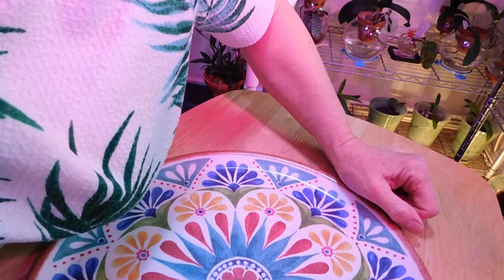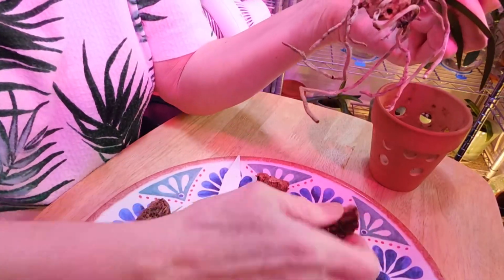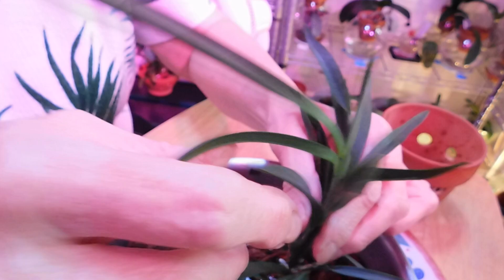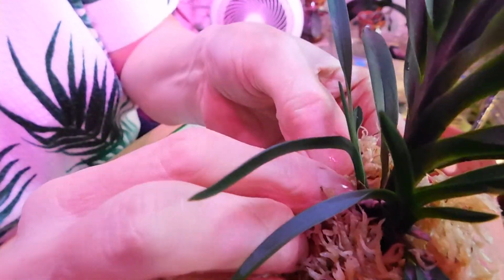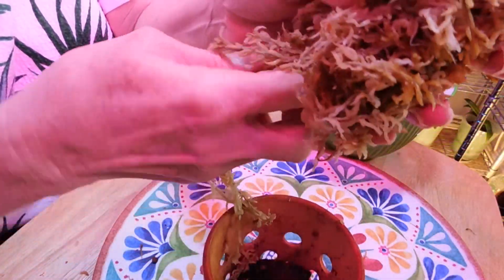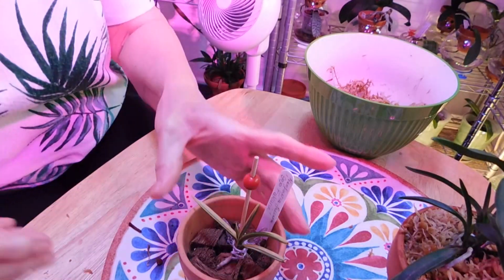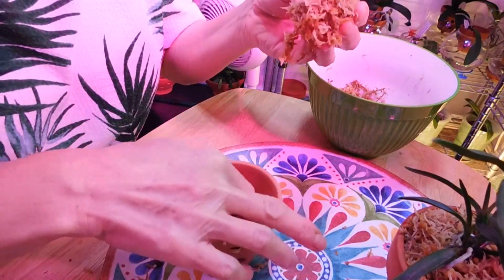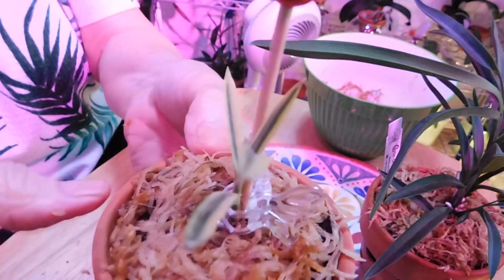A couple of my Neofinetia (vanda) type orchids need repotting